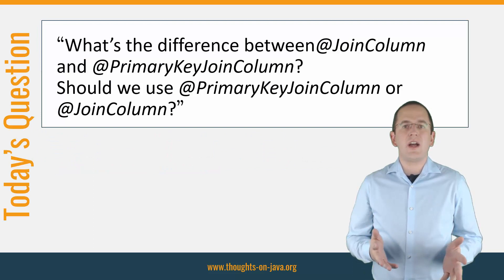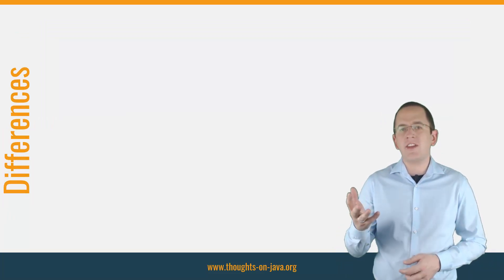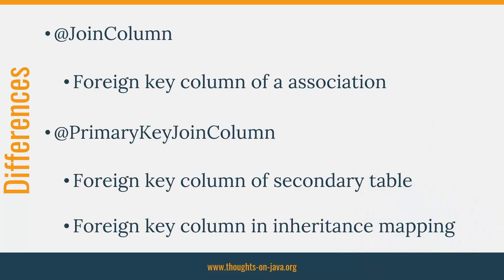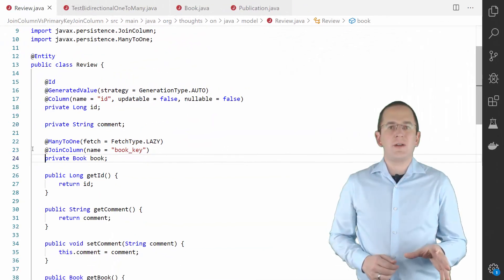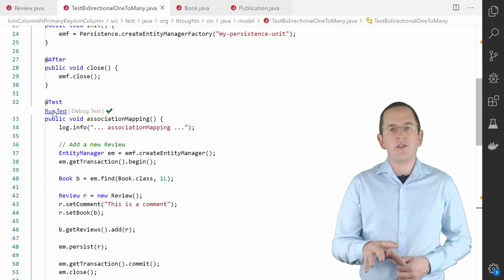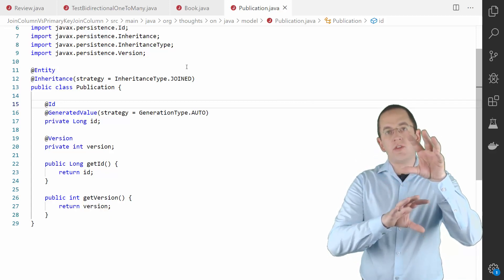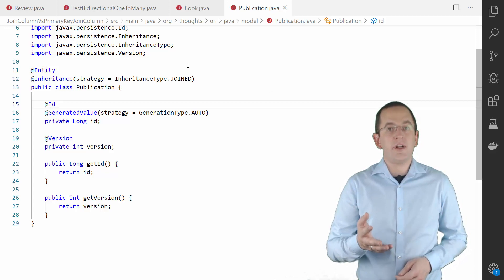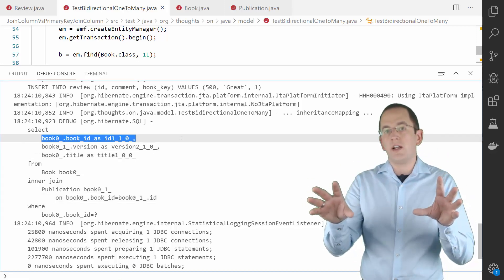Hibernate Tip: Difference between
In this hibernate tip video I will explain the difference between the @JoinColumn and @PrimaryKeyJoinColumn annotations and which one you should use in your code.

Before that we begin, if this is your first time here, and you want to learn how to create your entity mappings with ease, build incredible efficient persistence layers with Hibernate and all types of other Java persistence related stuff, start now by subscribing and clicking the bell, so you don't miss anything.